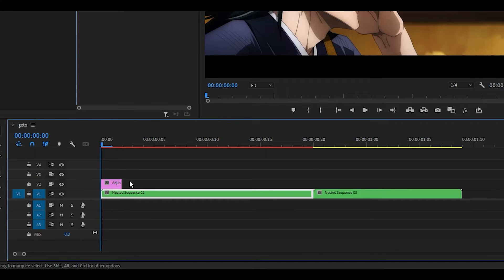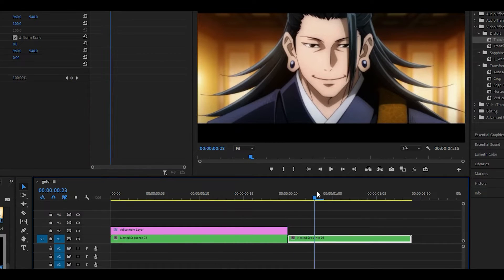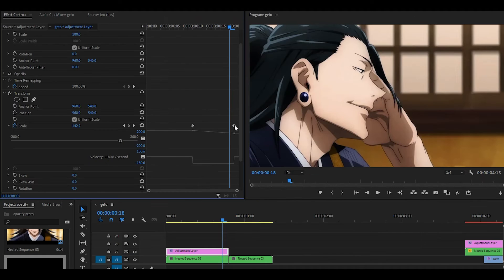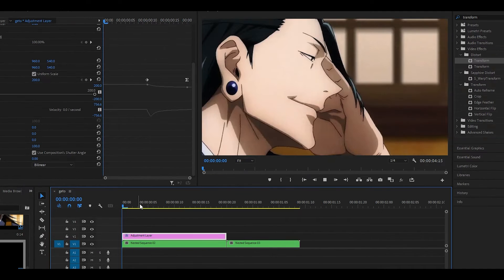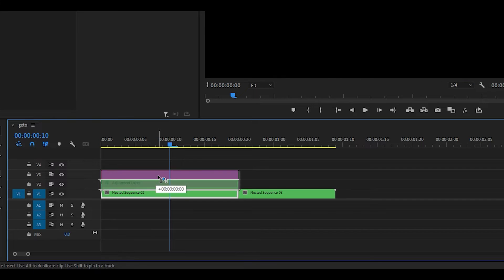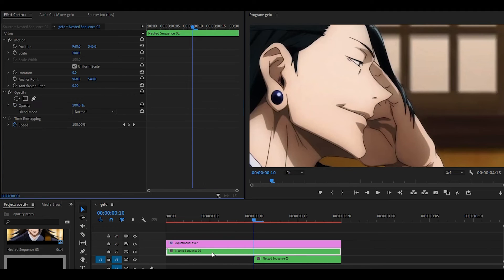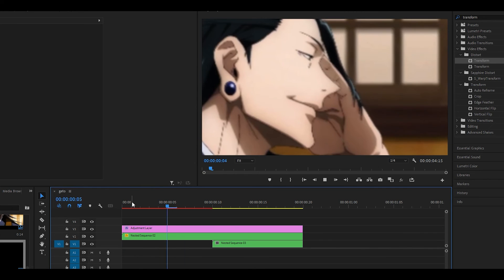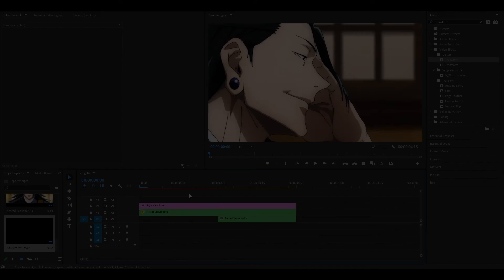Smooth Opacity Transition in Premiere Pro! (Tutorial)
Here's how to make an opacity transition in Premiere Pro! A very simple transition to achieve, yet it took me a while to figure out... but besides that, the transition requires no plugins since the "transform" effect is all you need (plus a bit of graphing). Some key framing too of course. The opacity transition can be used with a scale in or out. In fact, it can work with transitions that are made using "position" too. The same method would apply. Want to reduce any stiffness? Try changing up the graph, or add on the S_Shake effect onto the adjustment layer to give it a nice shake.

🗣 SOCIALS!

Timestamps::

0:00 Scales
1:40 Opacity
2:05 S_Shake (optional)